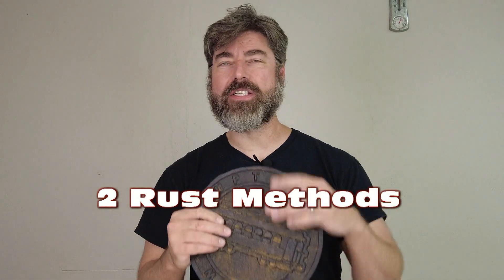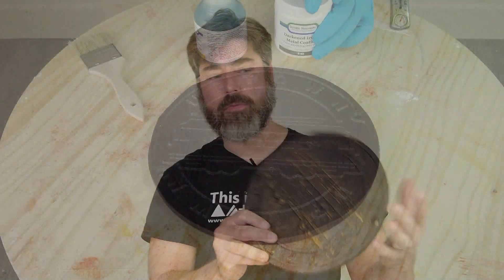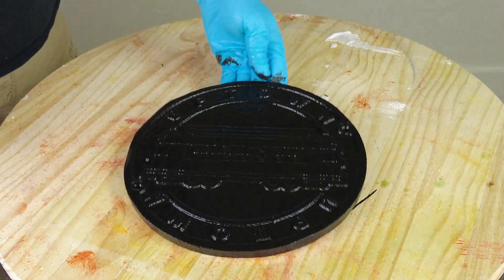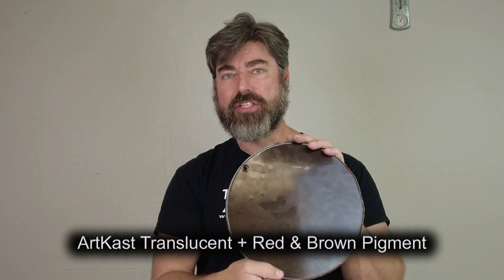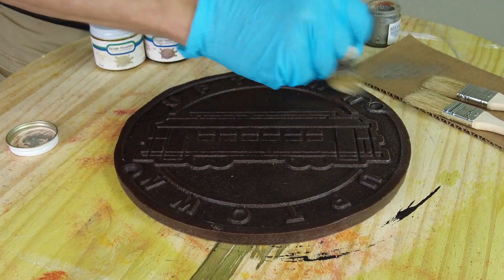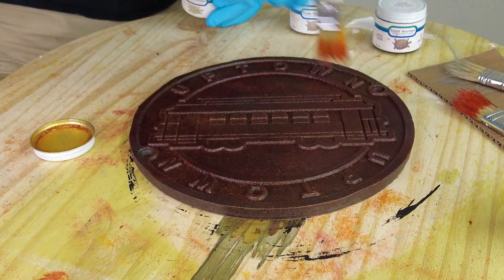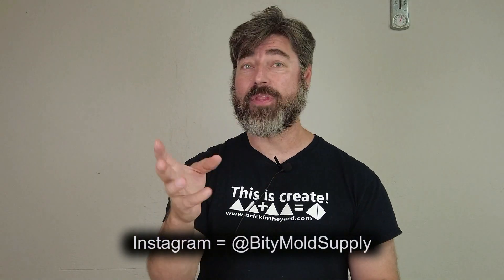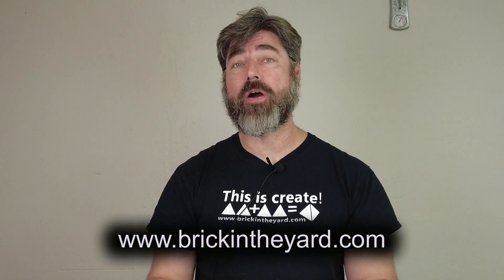2 Easy Rust Methods: Faux Finishing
In this tutorial we cover two ways to create a rust effect on a prop, scenic element, or costume accessory. Visit our video library for massive amount of free how-to knowledge